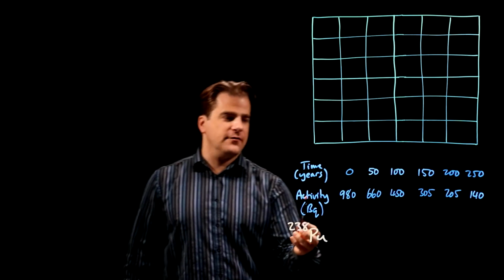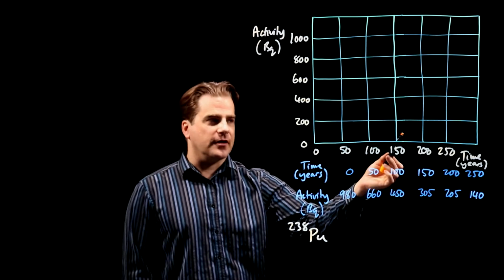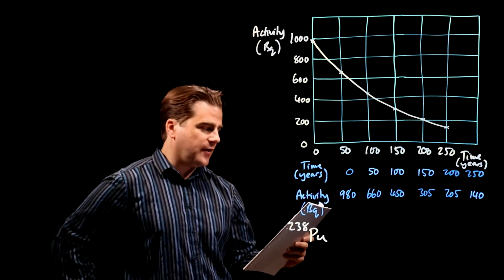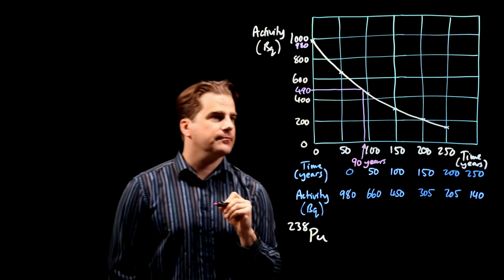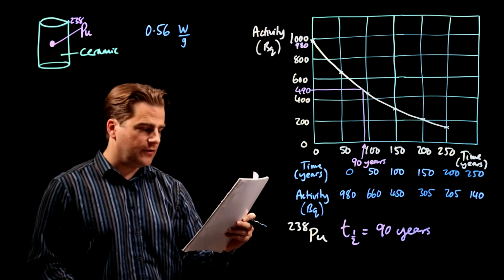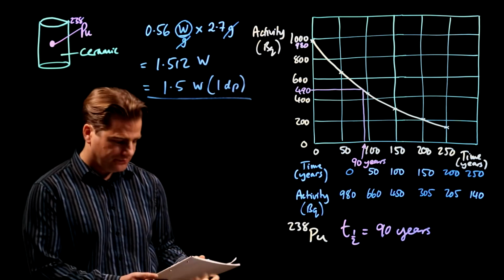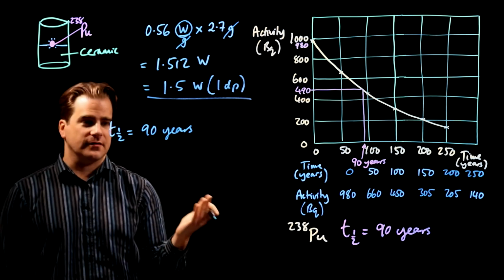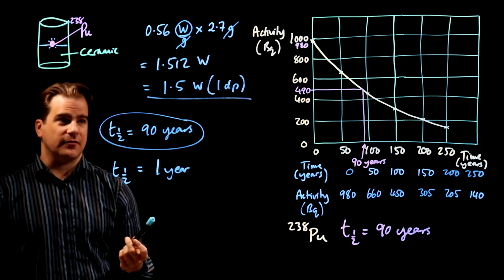Radioactive Decay. IGCSE Physics Edexcel June 2017 Paper 2P Q6